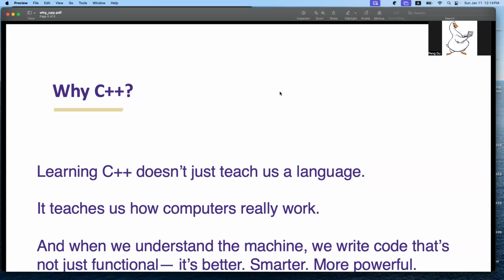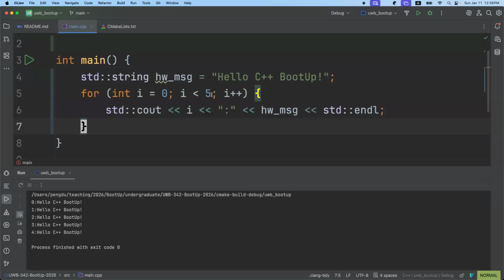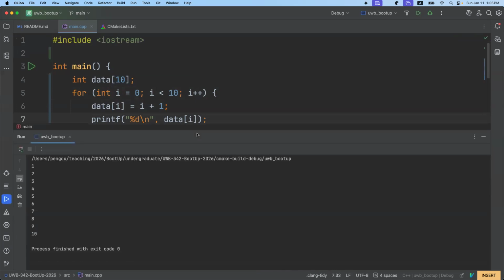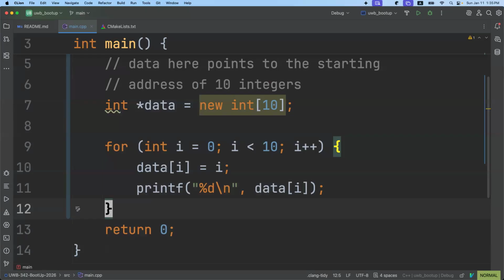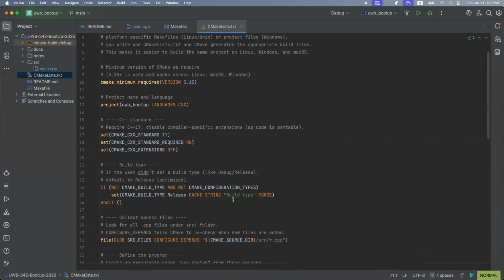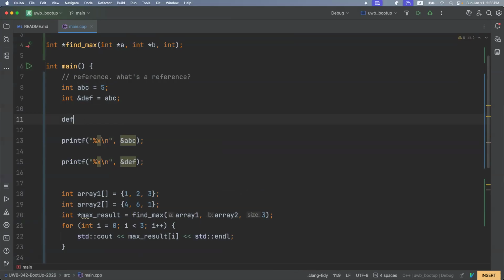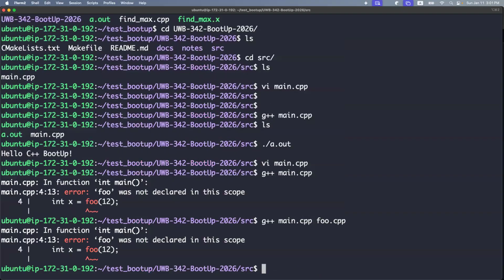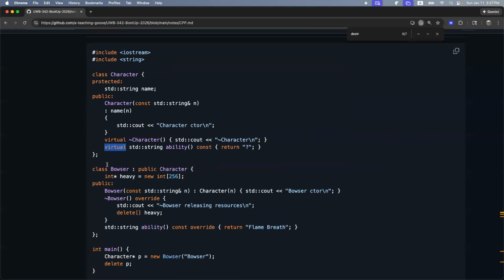2026 winter UWB Bootup C++